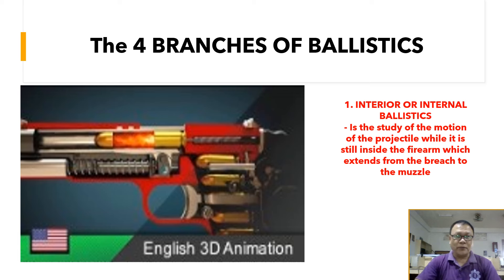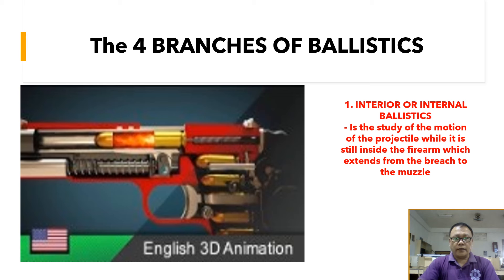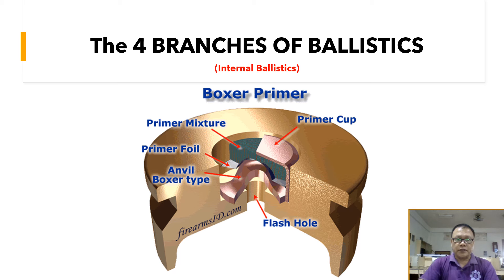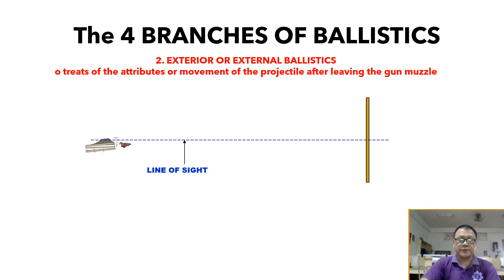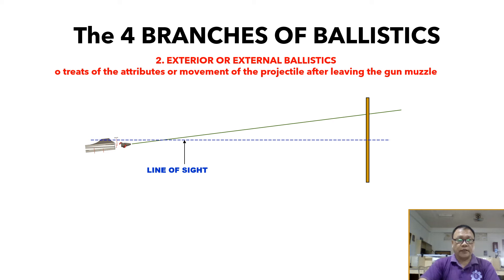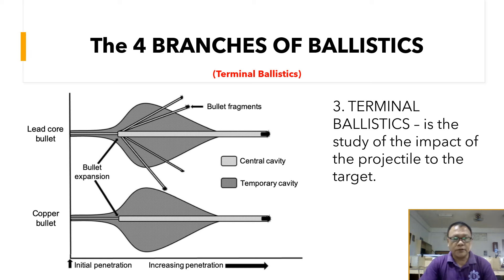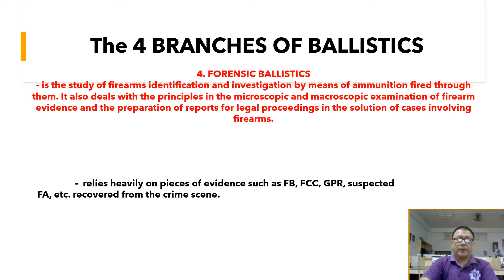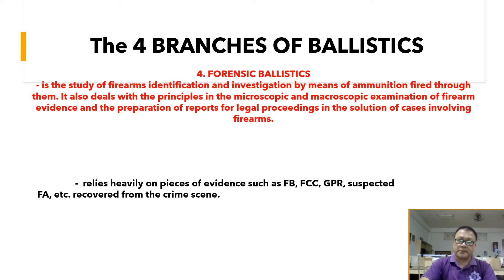FORENSIC BALLISTICS PART 2 "The 4 Branches of Ballistics"